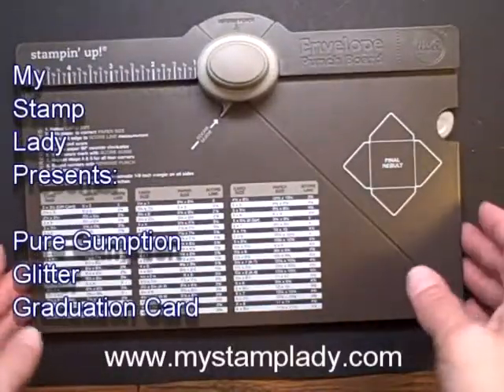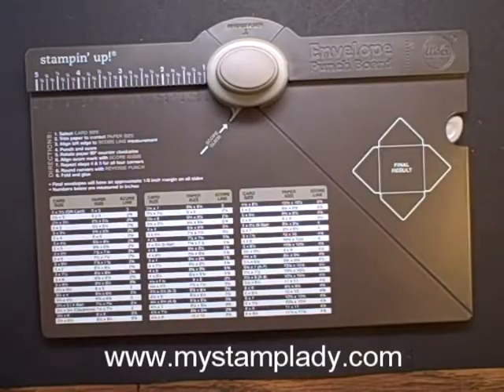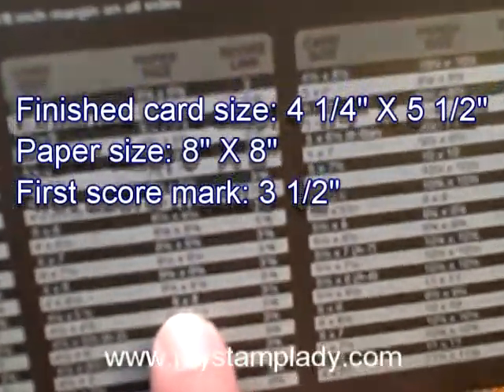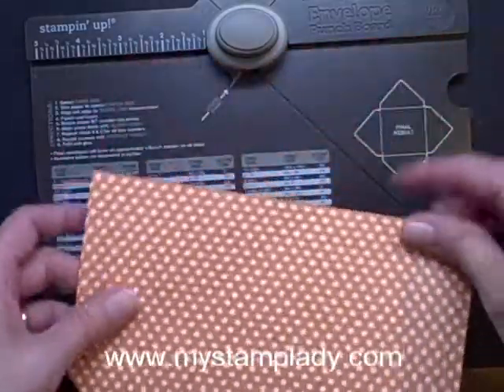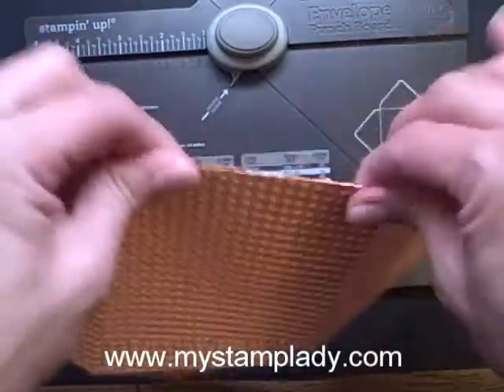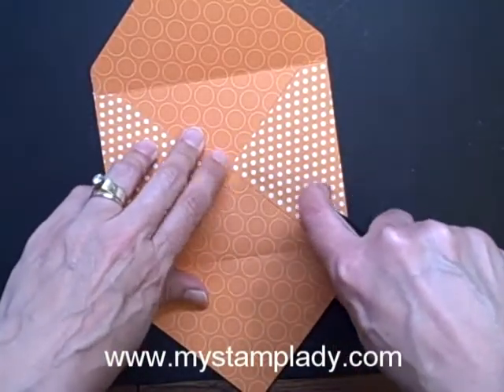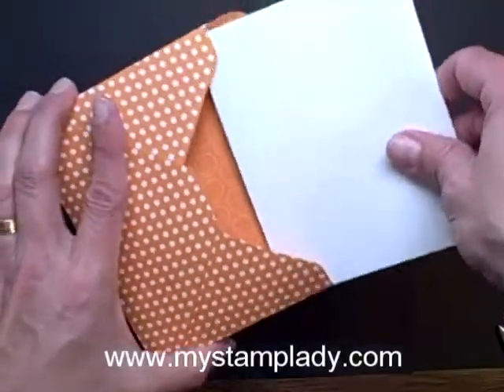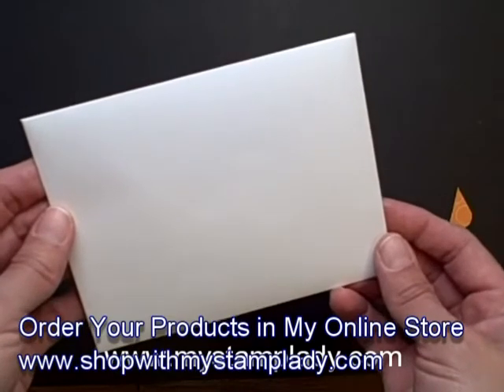Basic Directions For the Envelope Punch Board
How to use the Envelope Punch Board @ http See the basic directions on how to use the Envelope Punch Board to make envelopes.